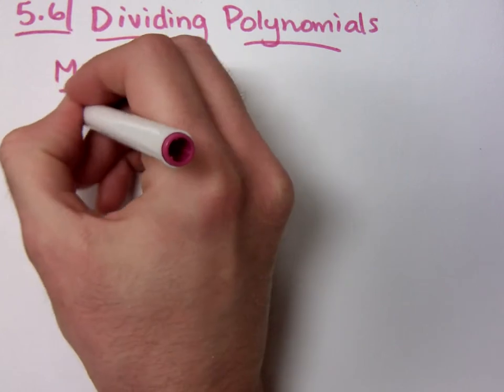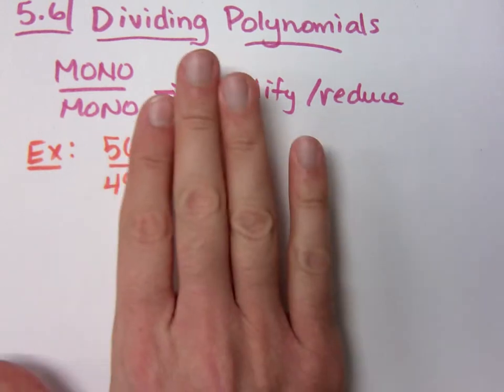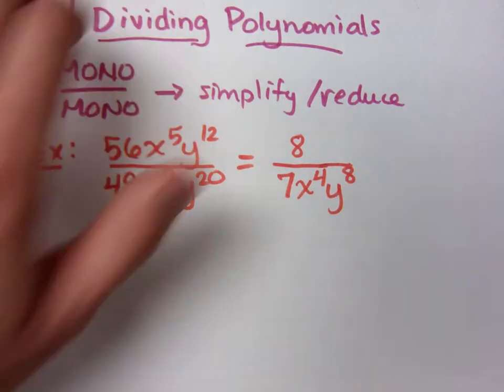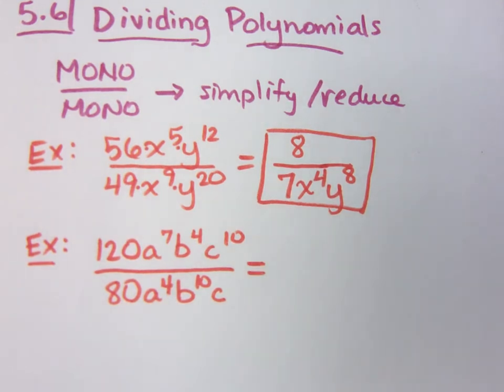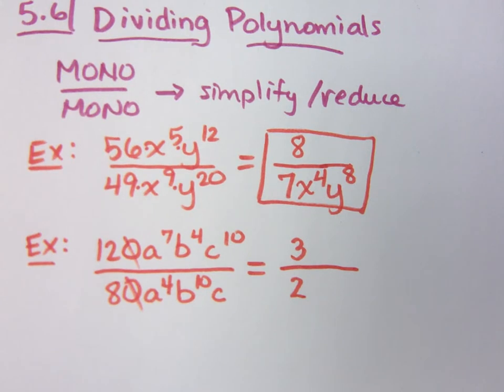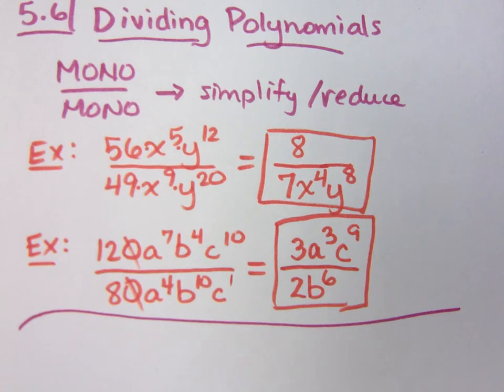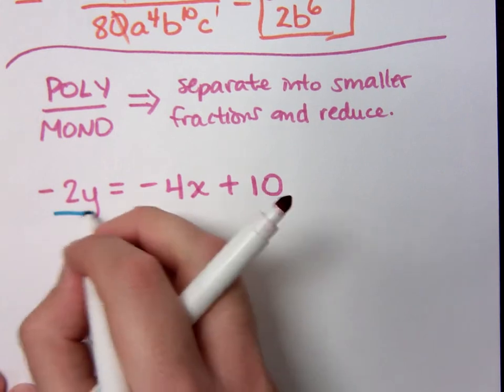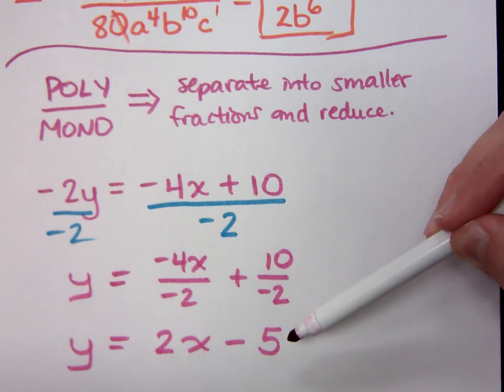beginning algebra 77